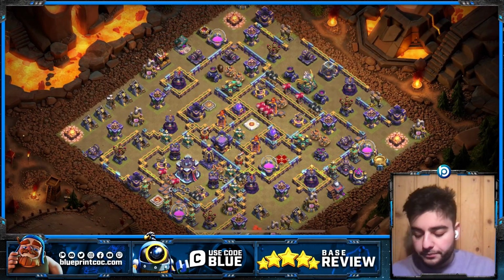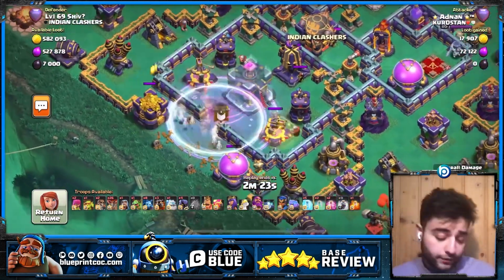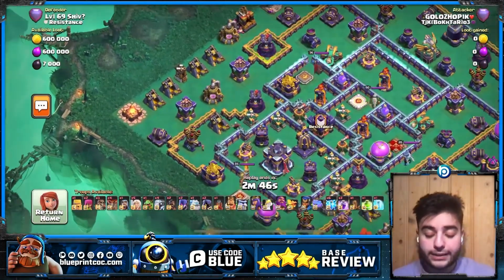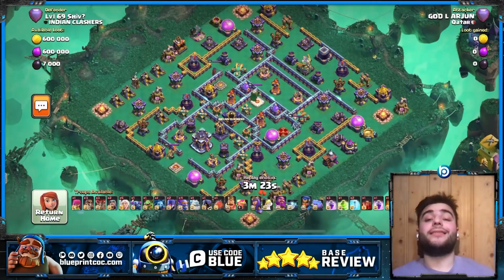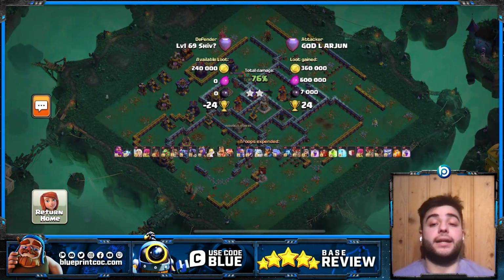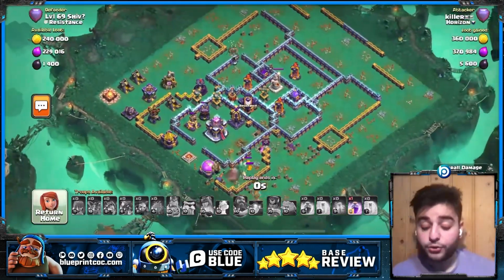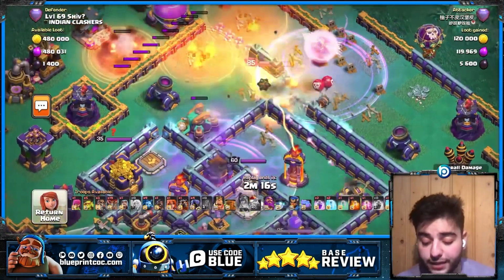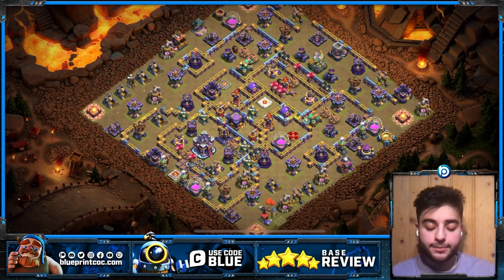CRAZY Double Rage TH15 Push BASE Forcing 1 Stars at the TOP of Legends | Clash of Clans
⚒️ Enjoy this outstanding OP (Town Hall 15) TH15 Legend Base Link, Box Base with 2 Rage spell Towers built by our TH15 Pro Base Builder CJ. He analyzed the base in deep for this video. Thanks to the customer (Dark Soul) willing to share this base with everyone, as it's been doing fantastic for him, pushing at the top 200 of Legend League.

If you want an exclusive Custom Base built by our TH15 Pro Base Builders only for you

In case you prefer more bases for a more affordable price, have a look at our TH15 Pro Base Pack with the option of 3 and 5 Pro Bases

🔵  Our Services!
        46 new bases each month, less than 1$ per base!

🔵  Creators Team!

Blueprint CoC is a mobile gaming channel focused on Clash of Clans. You will see a variety of videos focused on being Educational but Entertaining! You will find Live Legend League hits by the best Pushers in the World, Blueprint Free Base Designs for our community, Building Processes by our Builders, Base Analysis of the best Blueprint CoC base Designs, The Best Clash of Clans Attack Strategies for every Town Hall, Pro Attacks and Base Layouts for Clan Capital and Builder Hall and informational Guides on Everything in CoC.

ClashOn and...